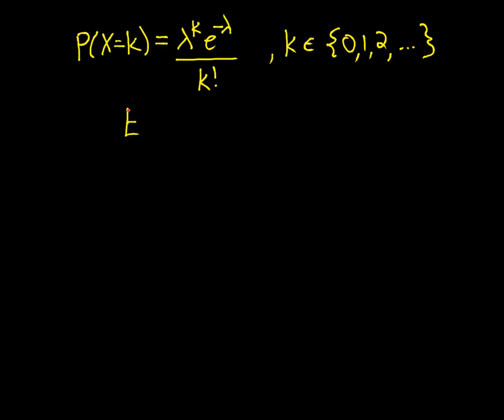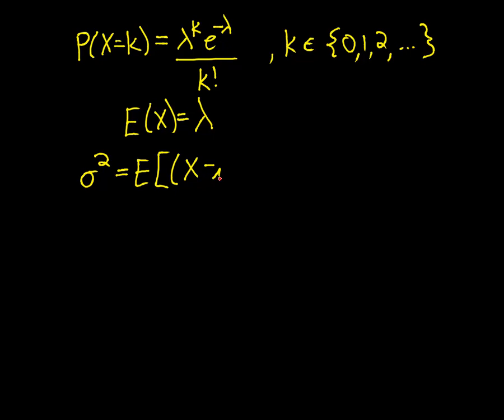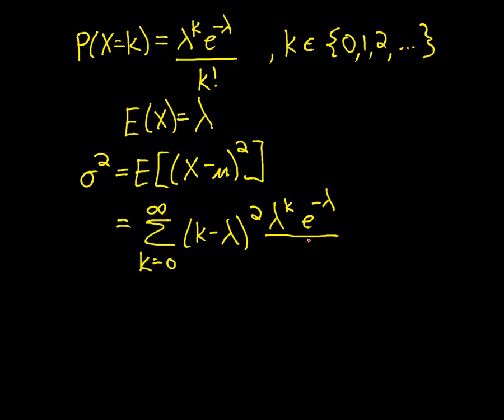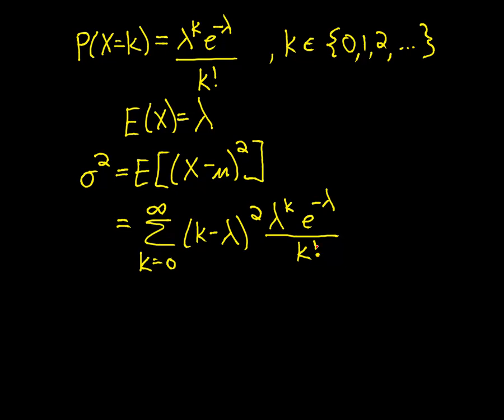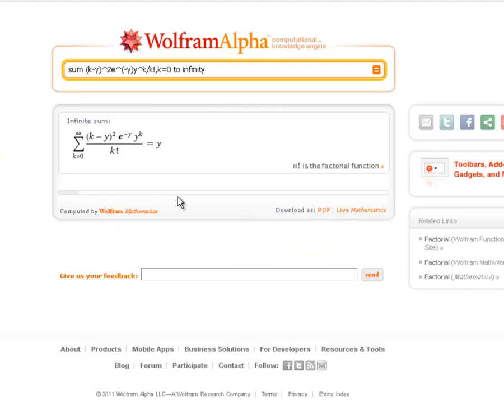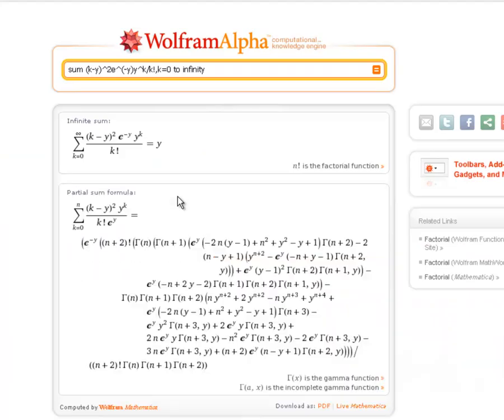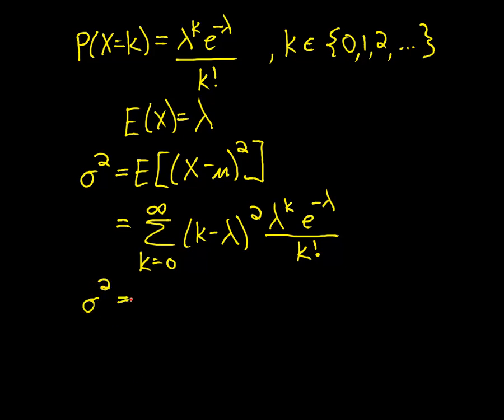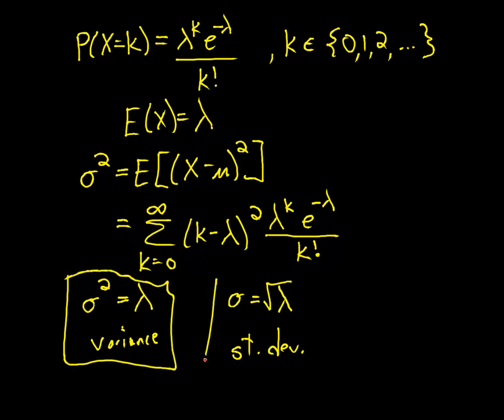Poisson Variance and Standard Deviation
The variance and standard deviation of a Poisson random variable.